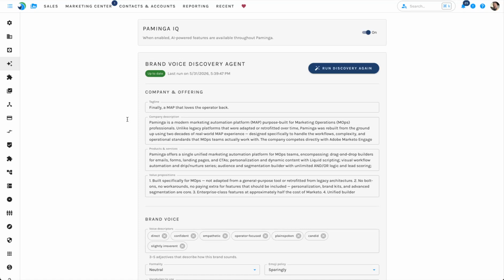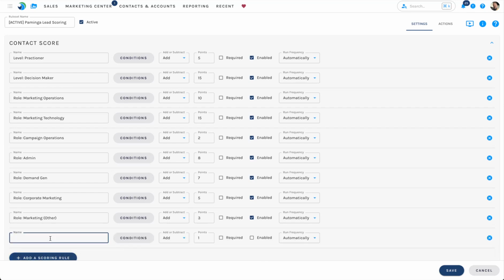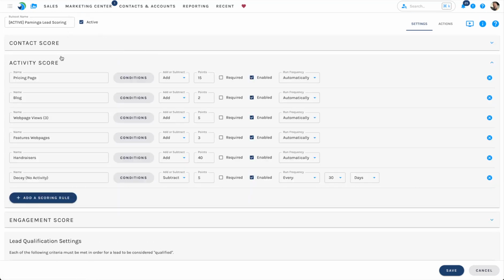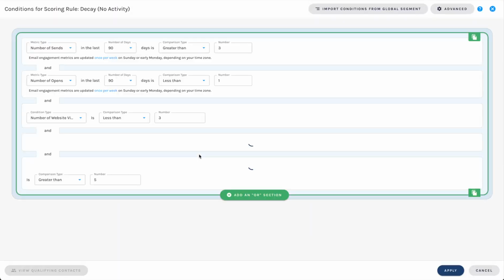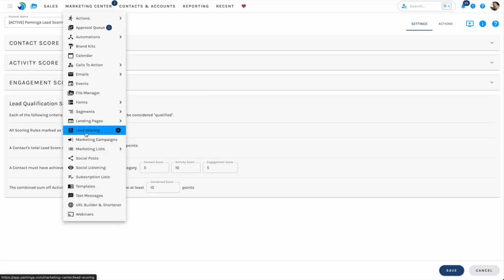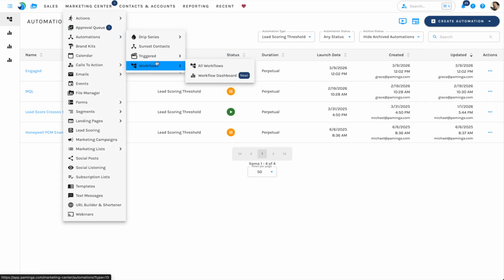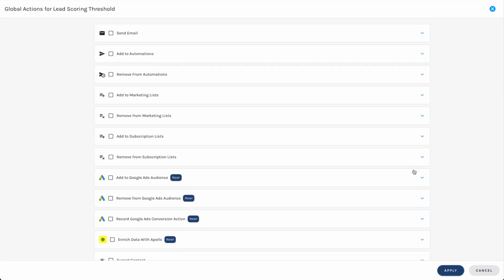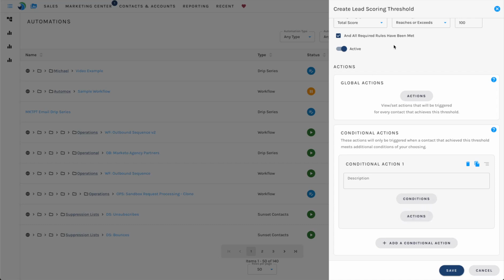Lead Scoring in Paminga: Rule Sets, Thresholds & Triggered Actions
Take a complete tour of lead scoring in Paminga. This demo breaks down how a contact's total score is built from three components — demographic, activity, and engagement — and how you can run multiple scoring rule sets simultaneously to fit different go-to-market motions.

You'll see how to create and configure scoring rules using Paminga's segment builder, with unlimited combinations of demographic, firmographic, and behavioral conditions. The walkthrough covers contact rules (like decision-maker or practitioner), making a rule required for qualification, activity rules that award points automatically for behavior like viewing feature pages, and decaying rules that subtract points based on complex inactivity conditions. From there, it shows how Lead Scoring Thresholds tie everything together — triggering actions when a contact's total or sub-score crosses a set point value, including creating a lead in Salesforce, enriching with Apollo, pushing to Google Ads audiences, and adding contacts to a workflow or Drip Series, either globally or conditionally.

Chapters:
0:00 Opening Lead Scoring in the Marketing Center
0:16 How total score is built: demographic, activity & engagement
0:32 Creating a contact rule & making it required
1:19 Activity rules: scoring feature-page views
1:50 Decaying rules for inactivity
2:38 Creating a new scoring rule set
2:57 Lead Scoring Thresholds explained
3:19 Configuring a threshold by total or sub-score
3:50 Triggered actions: Salesforce, Apollo, Google Ads & more